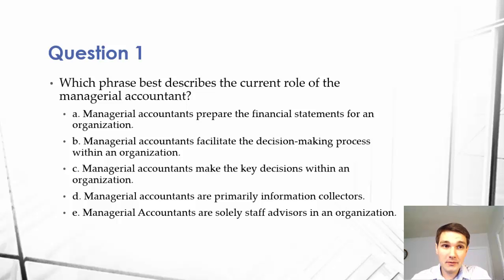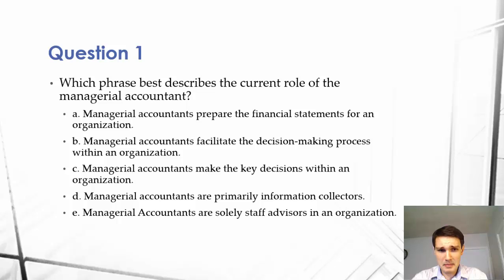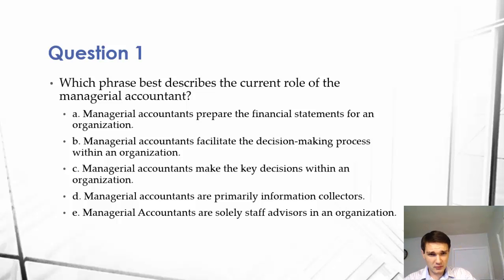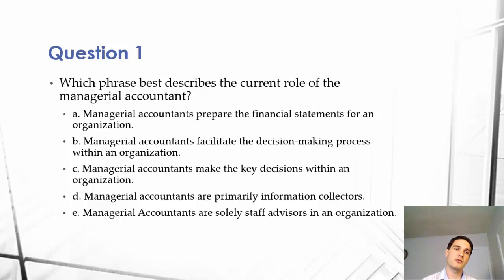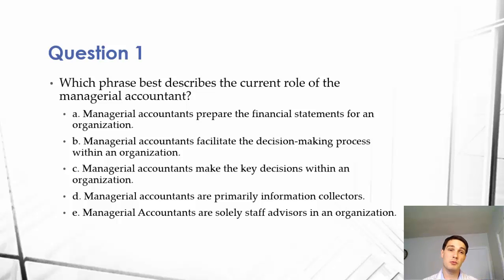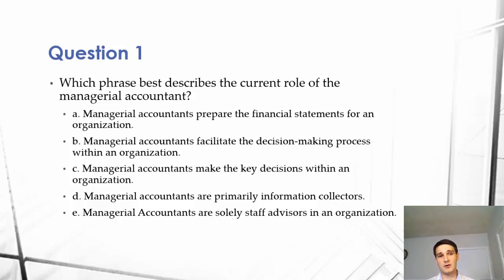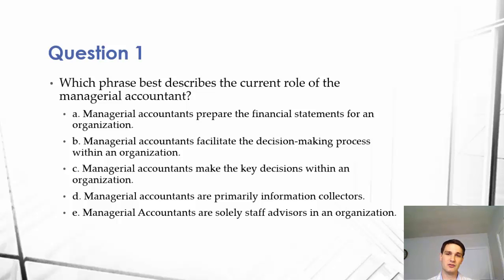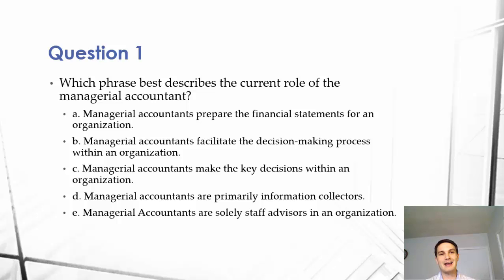What is a Managerial Accountant? - CSUN Gateway Managerial Accounting Lab - Problem 1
Devon Coombs explains the difference between a managerial accountant and financial accountant.